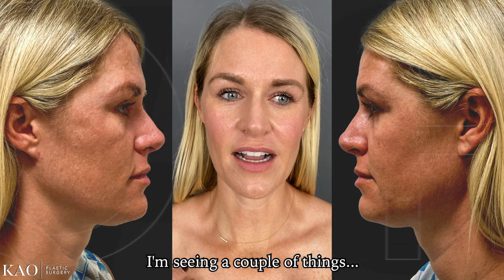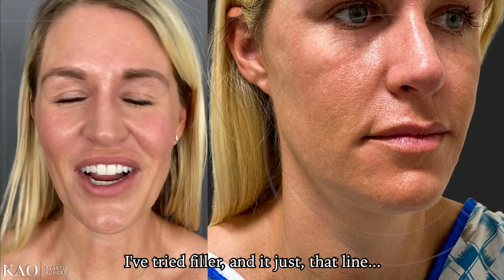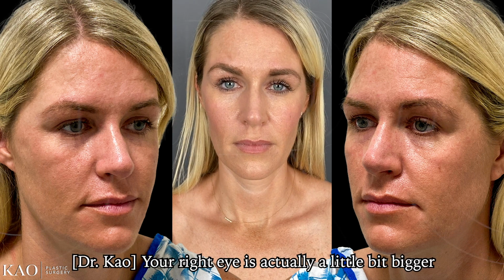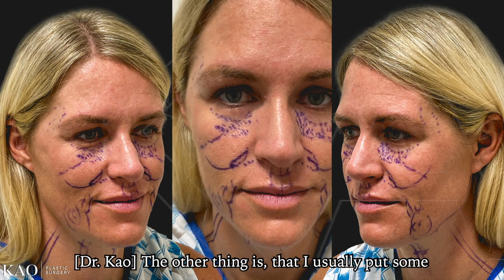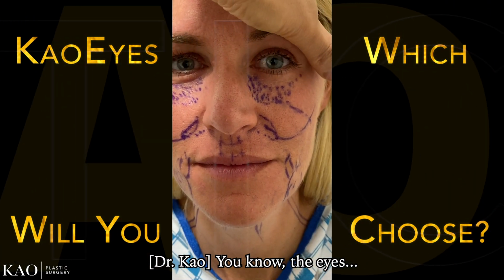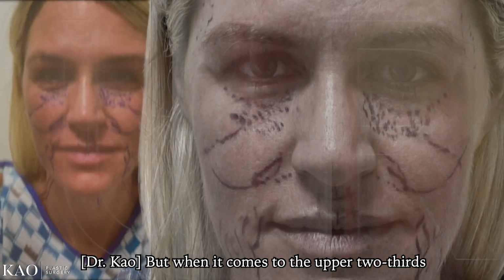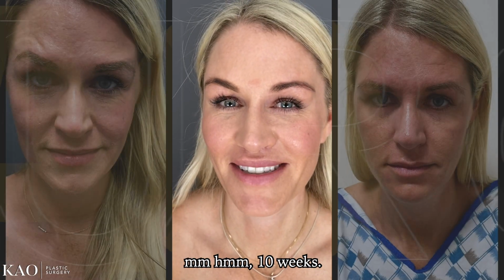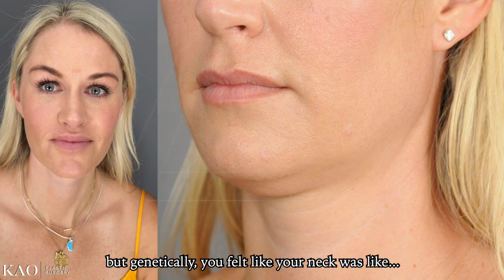Ponytail Facelift Before And After Plastic Surgery Video - Jowl Lift, Lip Lift, Neck Lift by Dr Kao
You may wonder "what is the right age for a Ponytail Facelift?" As I always say: I don't treat age, I treat the problems you have at any age.

The Ponytail Lift was originally designed for younger patients. But when patients have lower face and neck laxity where skin needs to be removed, then it's the Ponytail Facelift.

This beautiful a 35-year-old felt self-conscious about her growing neck laxity. "I love my Dad but I don't want to have his turkey neck." She complained that her face is narrow, long and masculine. She inherited very stretchy, lax skin (I call it bubblegum skin.) She wanted to "get ahead" of her genetics.
She tried everything... Fillers only made her face bigger and even more masculine. Energy devices didn't tighten, and threads didn't last more than a few weeks.

She considered a "mini facelift" which is the worst thing one can do at this age because you get all the traditional facelift scars with very little work through the incisions. Skin tension on the wound closure is usually high, and the scars are usually bad.

If I am only capable of doing traditional facelift or a deep plane technique using an incision in front of the ear, behind the tragus, going up the temple hairline, I would feel it's too aggressive for this young patient at age 35. I would tell her to come back in 5 years when she grows more jowls and turkey neck so it's worth the scars around the ears.

We performed a Ponytail Facelift with KaOgee Jowl Lift / Massai Neck Lift and an Upper Lip Lift. This can produce DRAMATIC results that can "transform" a person to a more beautiful version of themself.

The beauty of the Ponytail Facelift technique is that we can lift and tighten the entire face and neck in the "deep plane" with small endoscopic access incisions. The skin of the neck is removed permanently without incisions in front of the ear. The lift is vertical, not horizontal. We are able to rejuvenate from the top of the head to the bottom of the neck without incisions on the face.

 I thought it is also important to show that we can also modulate each component of the Ponytail Facelift to produce just a very subtle and "refreshed" look. Any two patients can have the exact pre-operative plan on paper, but performed very differently.

We were able to feminize, soften and "Refresh" her features without any visible scars. Her lip lift was performed with our new KaoLuna Lip Lift that minimize the incisions under the nose without compromising the amount of the lip shortening.

This is the Ponytail Difference. Lastly, we used a new Lip Lift technique called KaoLuna Lip Lift that minimizes the scar with patients with a particular type is nasal sill anatomy.

Dr. Chia Chi Kao is a board-certified aesthetic plastic surgeon and reconstructive surgeon with over 20 years of experience whom Vogue claims “is single-handedly revolutionizing the future of facelifts.”
Dr. Kao is the founder of the KAO Institute in Santa Monica, California, and is the creator of the new and revolutionary Ponytail Lift™ and Ponytail Facelift™ plastic surgery procedures.

Board Certification
The American Board of Plastic Surgery
The American Board of Surgery Professional Societies
Member of American Society of Aesthetic Plastic Surgeons (ASAPS)
Member of American Society of Plastic Surgeons (ASPS)